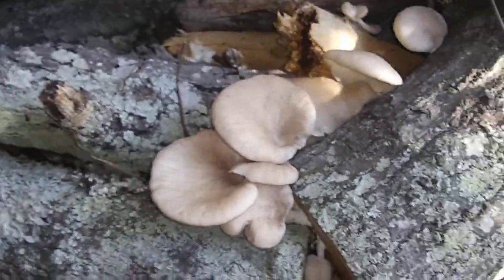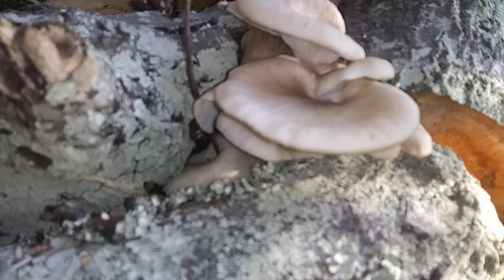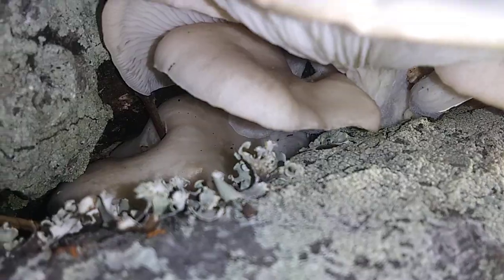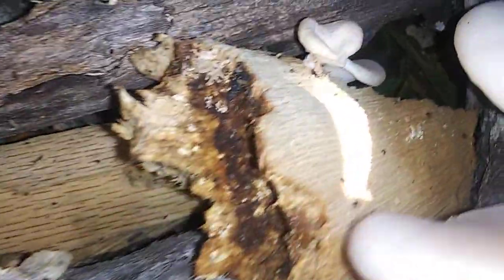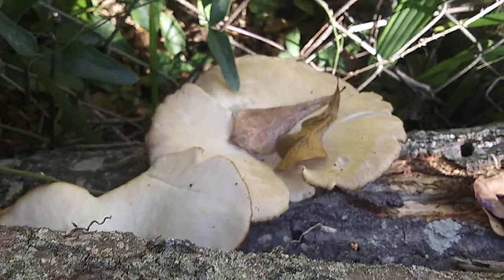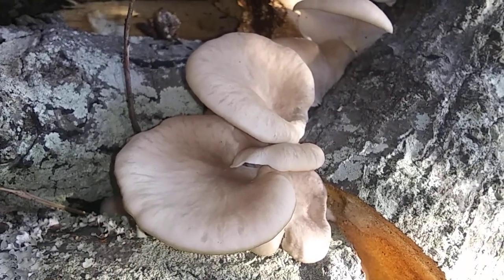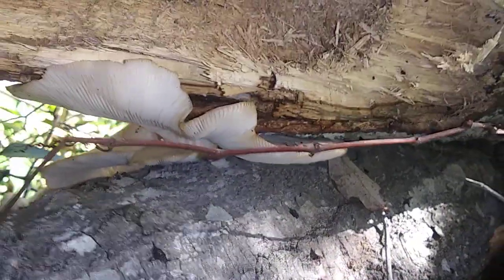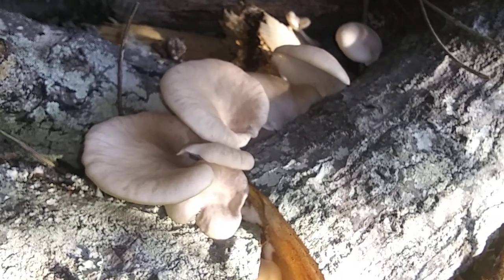Florida mushrooms: The Oyster mushroom. Pleurotus ostreatus part 3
Hey there, lovers of wild, delicious mushrooms!
 We're back after a short 3 day growth period to look at how big that cluster of tiny mushrooms got.
So after you guys begged and begged me to make an update video...just joking, there's like, ZERO comments on that video... I decided to proceed with my series.
I'm happy with the progress and I feel like these Oyster mushrooms will come back time and time again, so I'm also happy with the decision I made to bring the logs home.
If you haven't seen the other videos in this series, go check them out regardless of the crappy thumbnail.
Ah, the internet. It does what it wants!
I did yet ANOTHER video on this project, so stay tuned for part 4 but be warned: it's windy and it'll blow your eardrums into your face and outta your eyeballs if you have the volume way up.
So that's a special gift for YOU. The person cool enough to read my descriptions. Thank you, and enjoy your prolonged hearing ability.